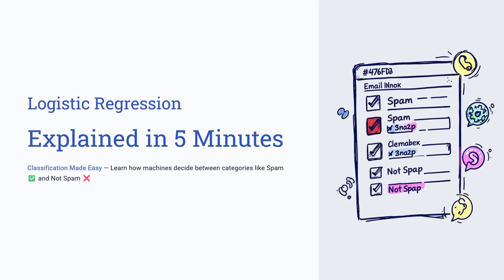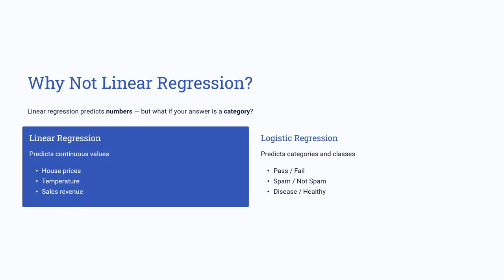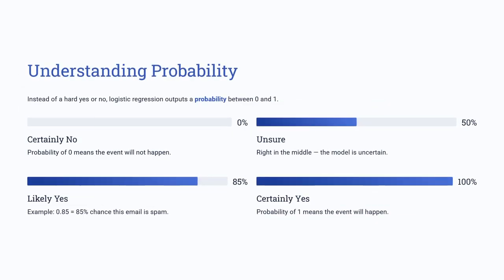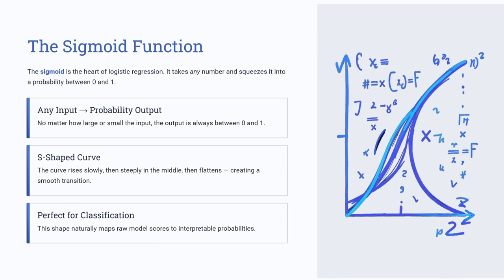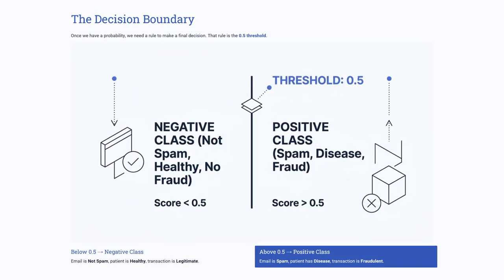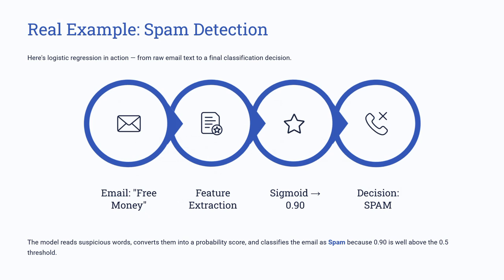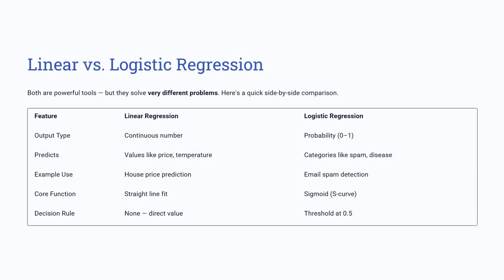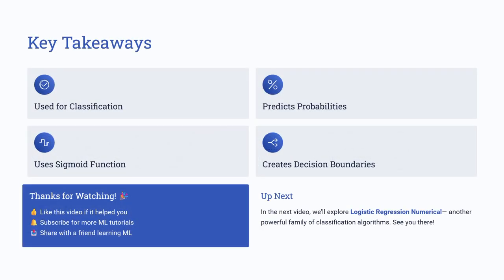Logistic Regression Explained in 5 Minutes | Classification Made Easy | Machine Learning Basics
Welcome to Learn Along With Maitri! 🎓

In this video, we'll learn one of the most important classification algorithms in Machine Learning:

🤖 Logistic Regression

Unlike Linear Regression, which predicts numbers, Logistic Regression predicts categories such as:

📧 Spam or Not Spam

🏥 Disease or Healthy

💳 Fraud or Genuine

🎯 Pass or Fail

🚀 Topics Covered:

✅ Why Not Linear Regression?

✅ Classification Problems

✅ Understanding Probability

✅ The Sigmoid Function

✅ Decision Boundary (0.5 Threshold)

✅ Real Spam Detection Example

✅ Real-World Applications

By the end of this video, you'll understand how machines make classification decisions using probabilities.

Perfect for:

🎓 Students

📚 Previous Videos:
• Bias-Variance Tradeoff
• Evaluation Metrics
• Confusion Matrix
• Linear Regression
• Linear Regression Numerical Problems

🎯 Next Video:

Logistic Regression Numerical Problems | Solved Step-by-Step